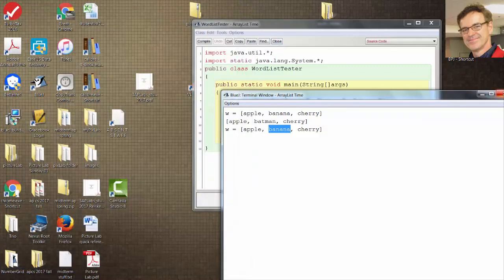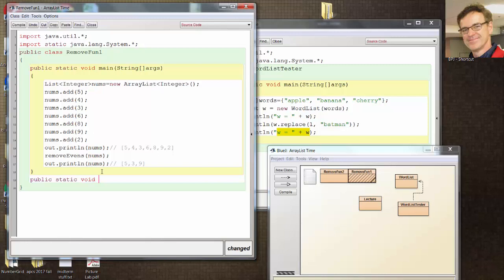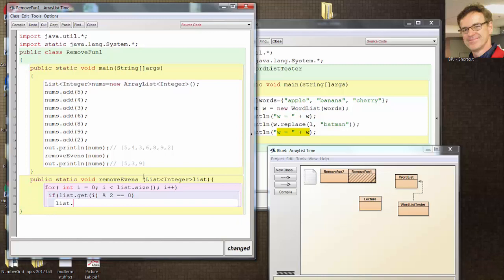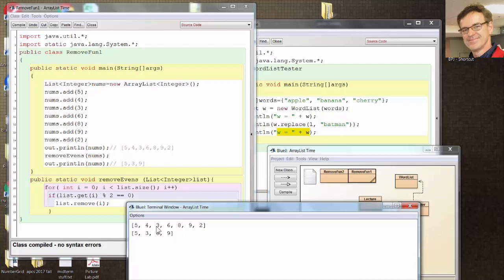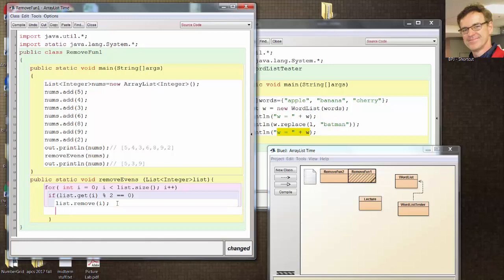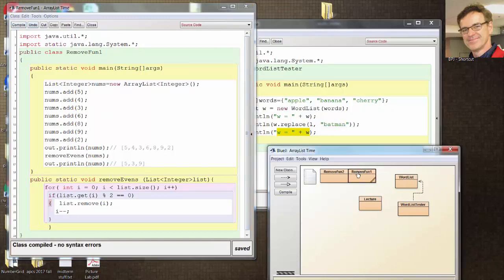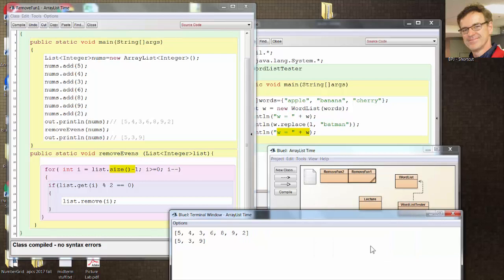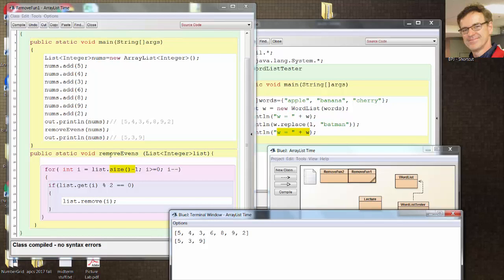remove techniques with ArrayLists